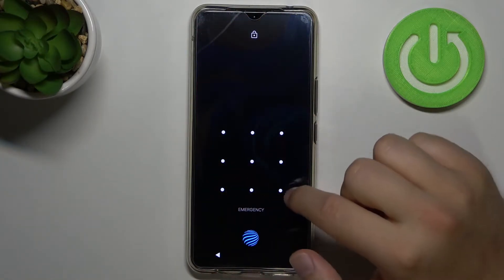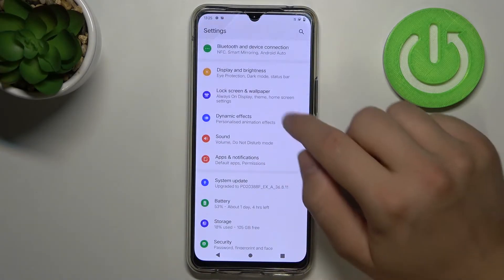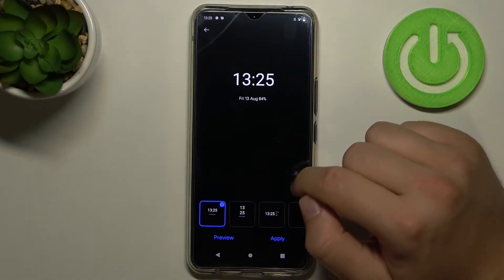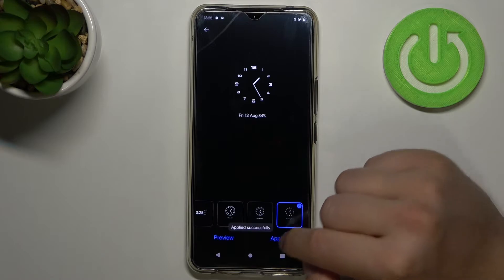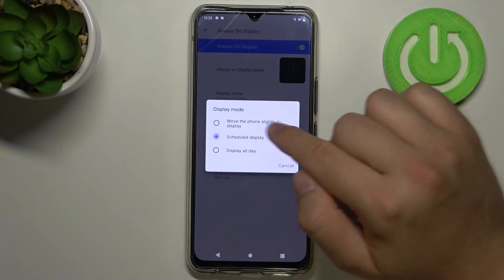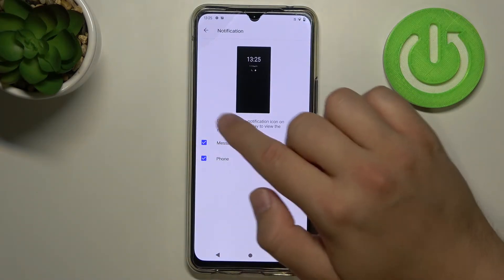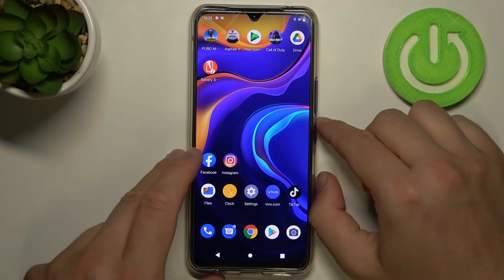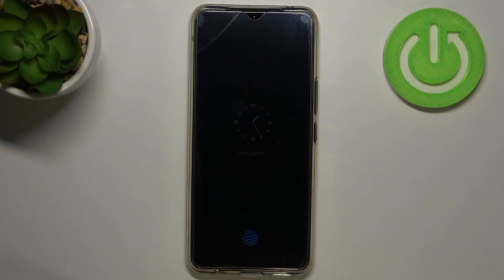How to Customize Always On Display on Vivo V20 SE – AOD Mode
Hi there! Have you ever been wondering how you can customize always on display on you Vivo V20 SE? In today's video we're going to show you how you can easily customize always on display on your Vivo V20 SE just in a couple of simple steps. You can set yourself different useful features like clock, music player or just some image with help of always on display! So if you wish to learn how you can customize always on display on your Vivo V20 SE, all you need to is just watch this short video to the end, follow the instructions described by our specialist and try to perform this operation yourself on your Vivo V20 SE.

How to Change Always On Display Feature on Vivo V20 SE? How to Customize Always On Display in Vivo V20 SE? How to Customize Always on Display Theme on Vivo V20 SE? How to Set Up Theme of Always on Display on Vivo V20 SE? How to change Always on Display Feature on Vivo V20 SE?